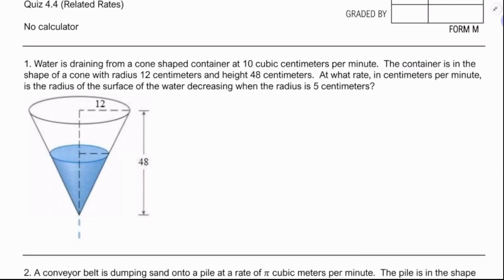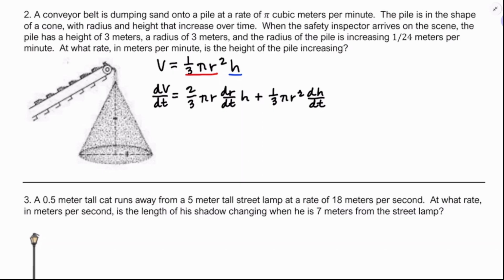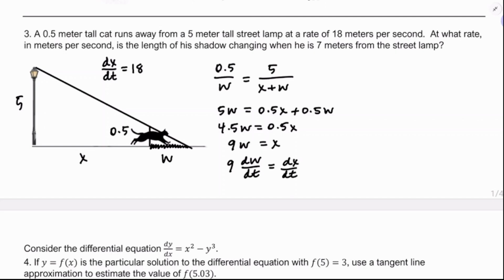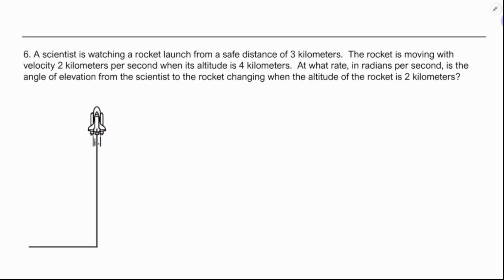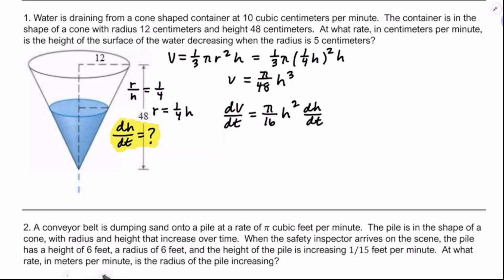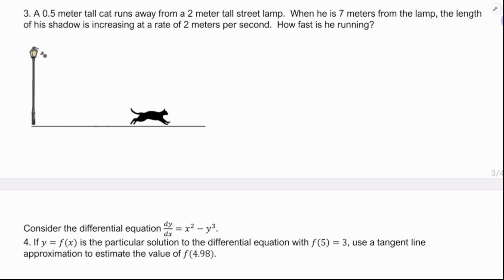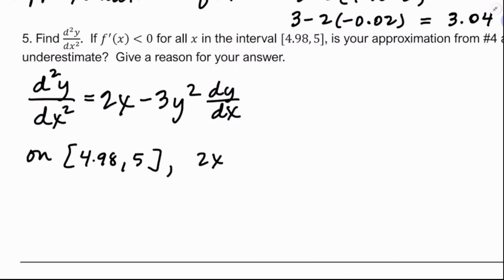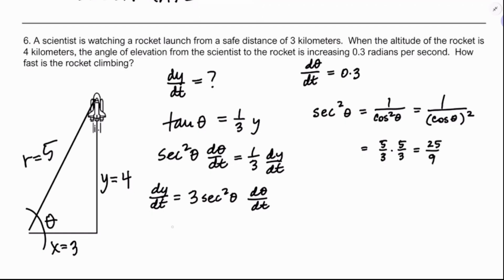Another Related Rate Video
Calculus BC Quiz 4.4 Solutions (forms M/N)